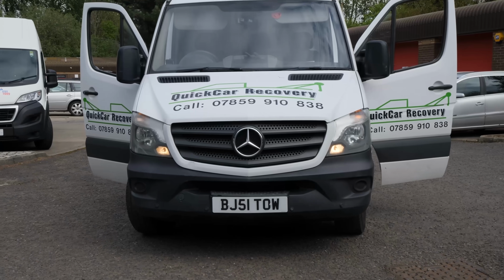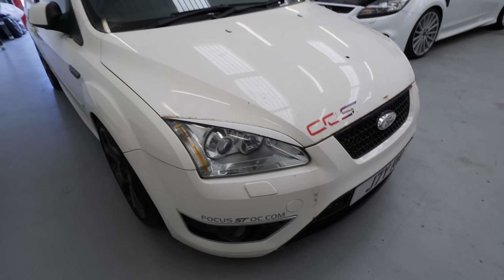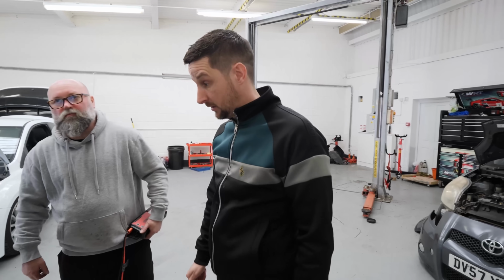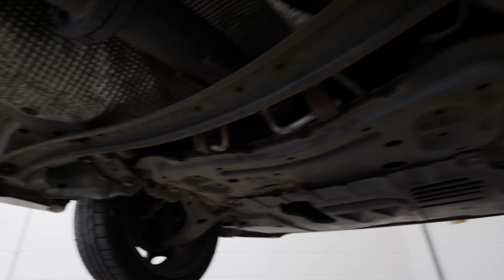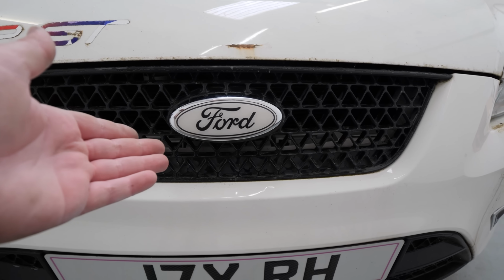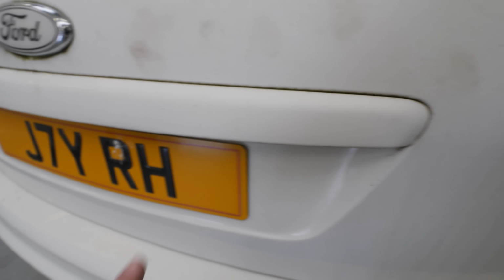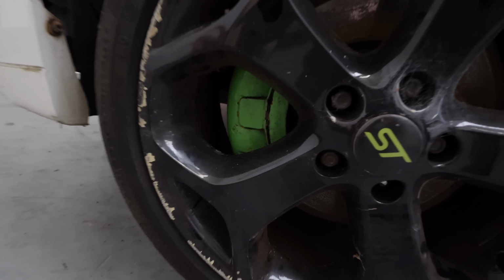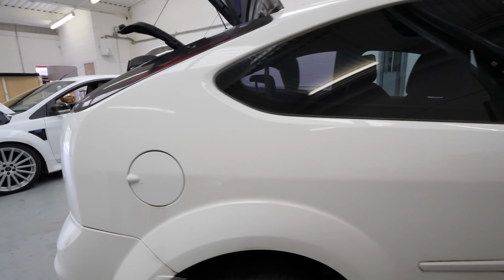RESTORING THIS NEGLECTED MK2 FOCUS ST FOR LESS THAN £1500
So my mate Jay came to me with a problem and some cash… there aren’t many problems cash can’t solve so find out in this new series if we can transform his MK2 Ford Focus ST from the state it’s in now to a completely different beast!